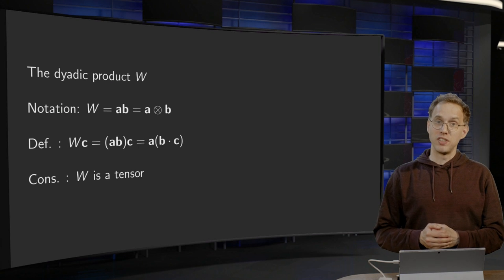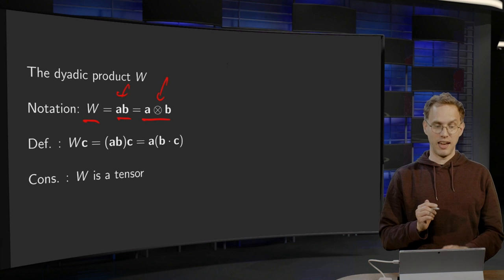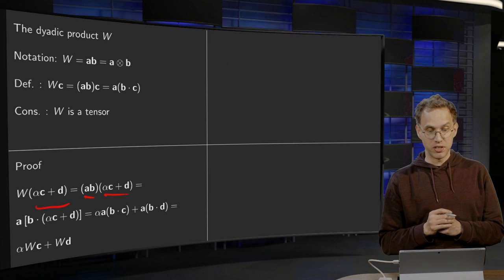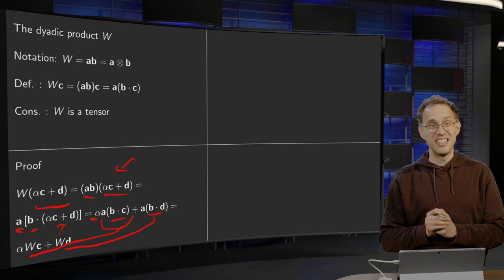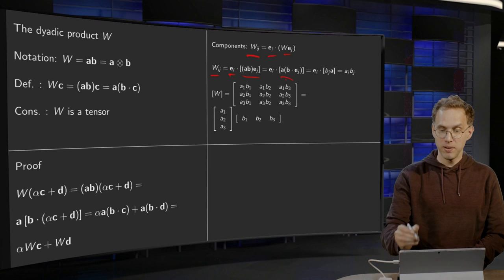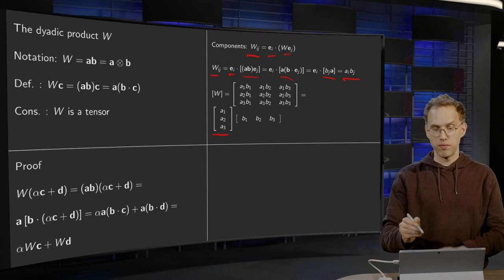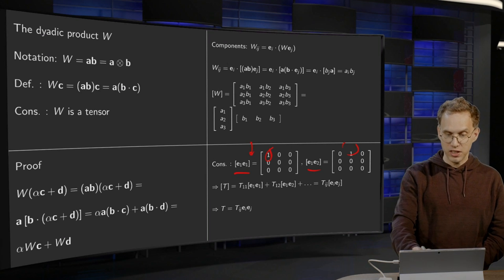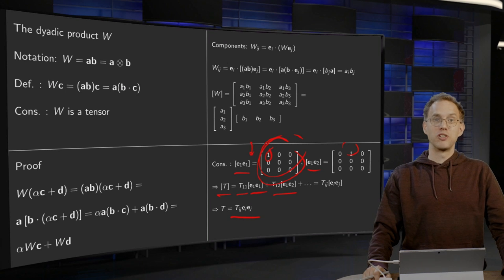The dyadic product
We can form a product of two vectors not only as the (more common) inner and cross product, but also as the dyadic product, which we will introduce in this video.

NOTE: in the video I say "inner product and outer product", whereas it should be "inner product and cross product". Thanks to Sullivan for pointing this out.